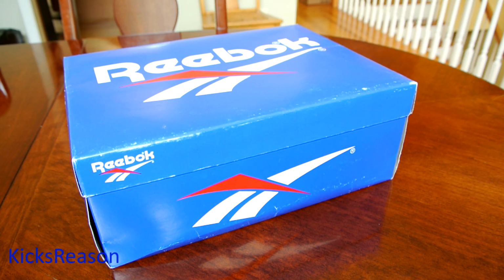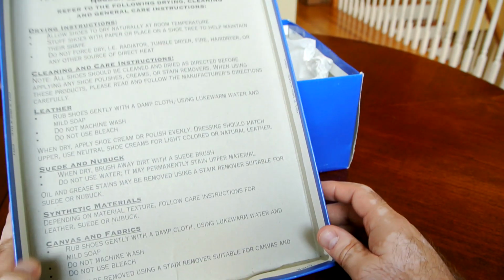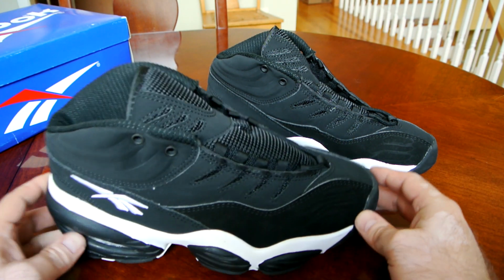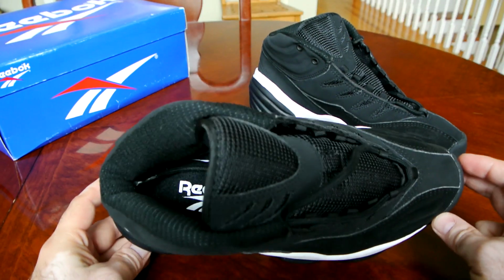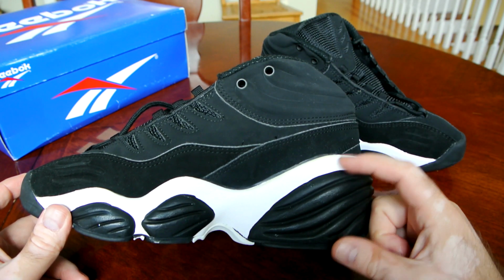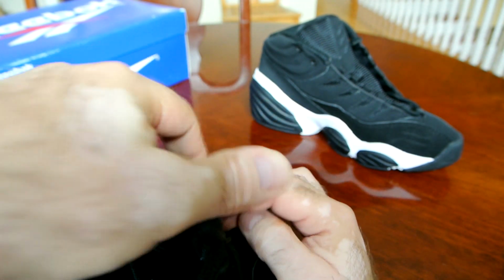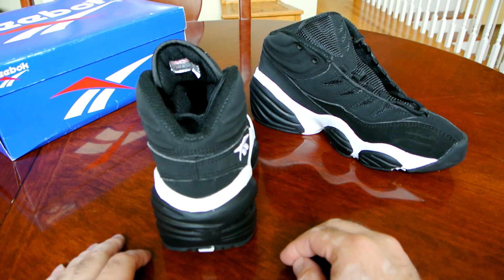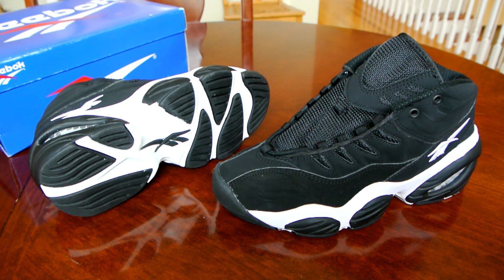Reebok Slipstream - Throwback Thursday Ep 7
Probably in the top 3 of my collection, the Slipstream is simple yet amazing looking basketball sneaker from 95-96 period. Shares the same design language as the Kamikaze l and ll and it has a great nubuck upper plus Ultra Hexalite in the heel, which is only visible from the lateral side of the shoe, something Reebok were rarely doing back in the day. Still DS and in a perfect wearable condition, even almost 20 years old, as always the correct conditions to store a sneaker are very important. I absolutely love this pair and I plan to put them in a ice box when I move to the new house.